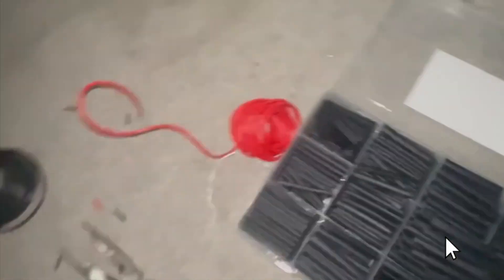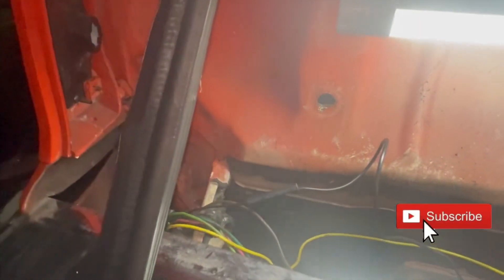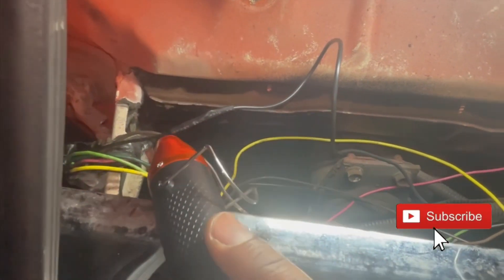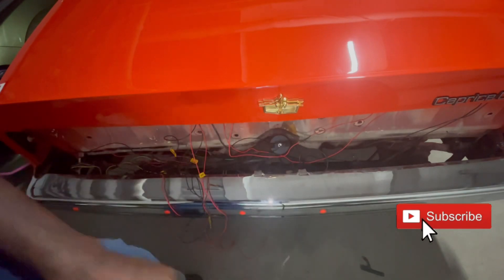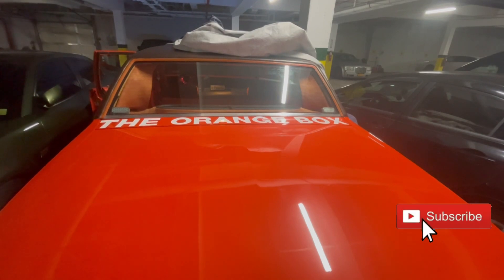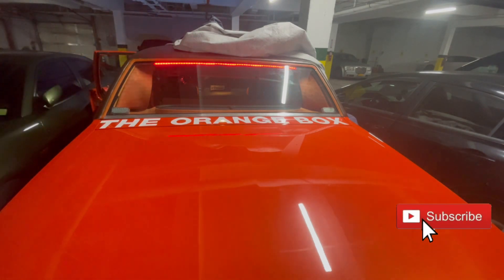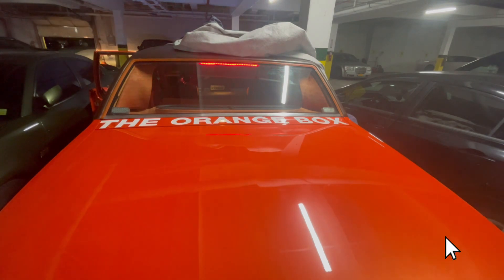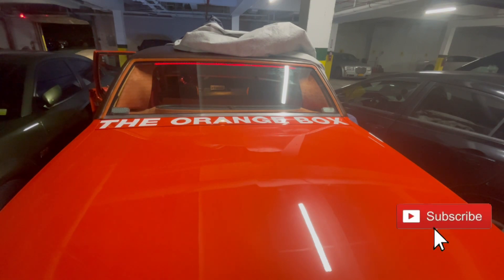THE FAMOUS GTA BOX CHEVY Sequential ￼3RD BRAKE LIGHT INSTALLED#cars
THE FAMOUS GTA BOX CHEVY Sequential 3RD BRAKE LIGHT INSTALLED🔥🔥🔥🔥🔥🔥